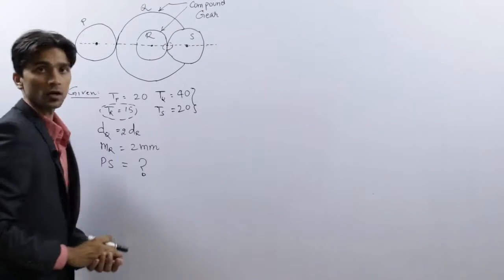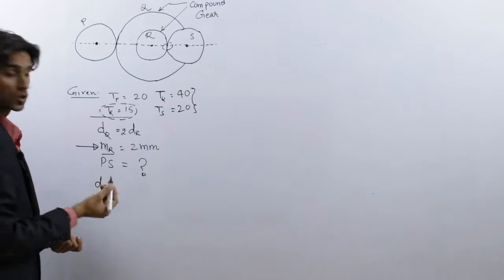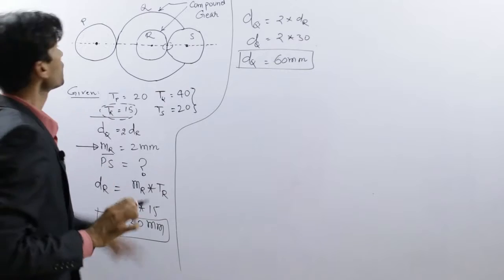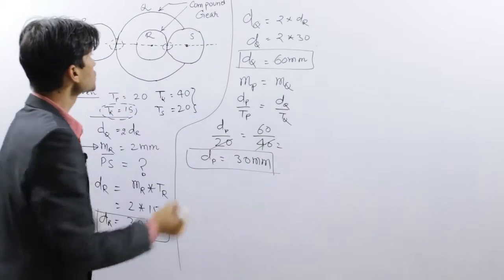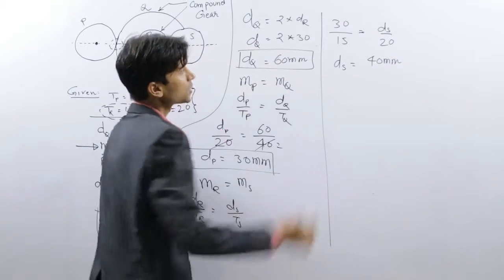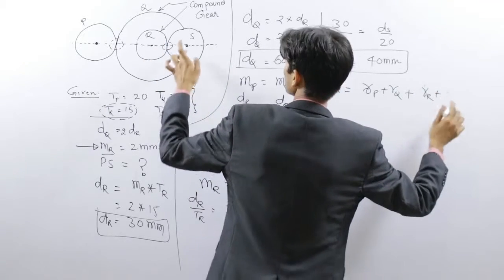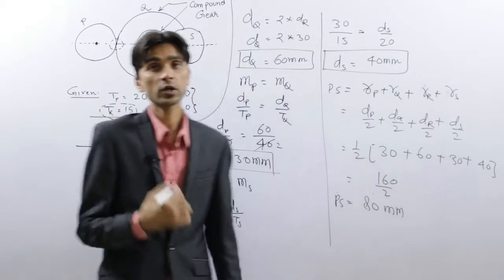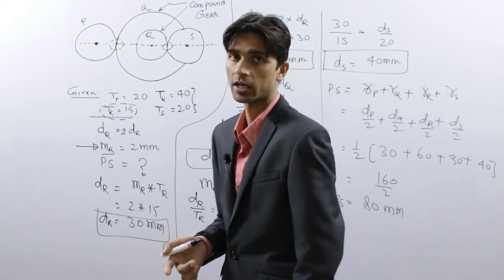Gear train Y 5 New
Coriolik Gate Classes